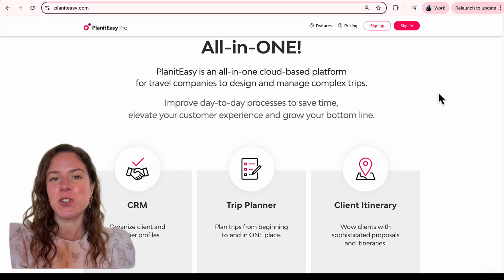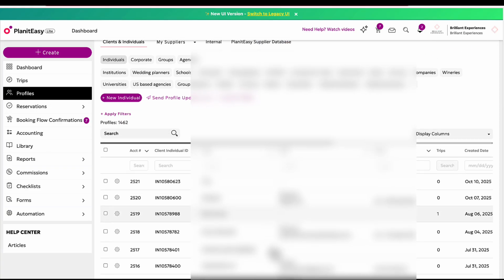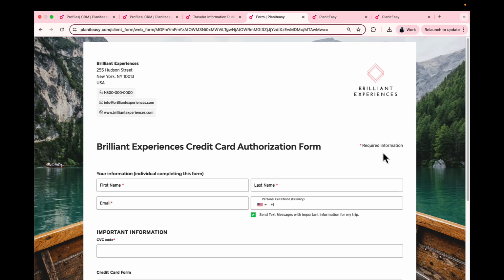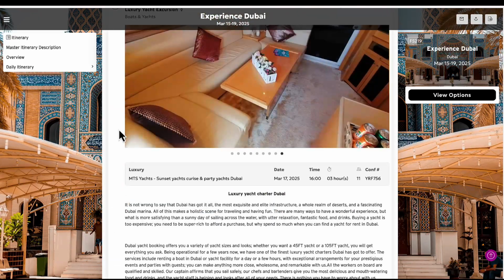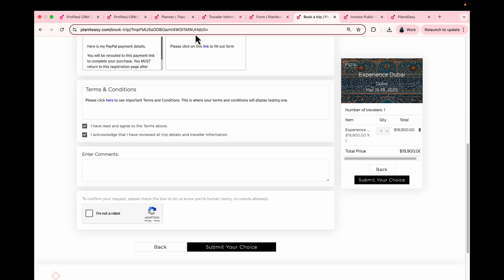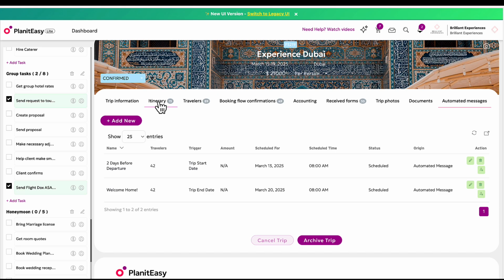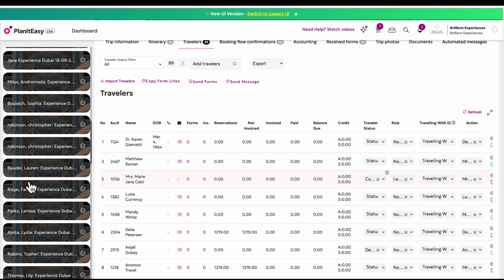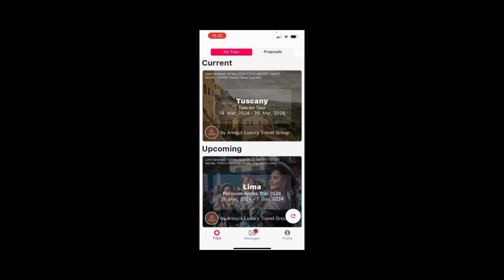PlanitEasy Pro Demo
This 15 minute demo will cover some of the PlanitEasy Pro tools and features.